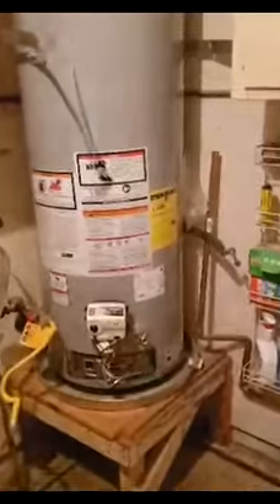Water Heater Installation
"Ready to upgrade your home with reliable hot water? Look no further than Seale Plumbing for expert Water Heater Installation! Whether you're replacing an old unit or installing a brand-new system, our experienced technicians are here to ensure your home stays comfortably supplied with hot water year-round. In our latest YouTube video, we take you behind the scenes to showcase our seamless installation process. From selecting the perfect unit for your needs to expertly connecting plumbing and electrical systems, we handle every step with precision and care. Say goodbye to cold showers and hello to consistent hot water with Seale Plumbing. Watch our video now and discover why homeowners trust us for top-quality Water Heater Installation!"

Feel free to customize this phrase with your company's name and any additional details about your Water Heater Installation service that you'd like to highlight.